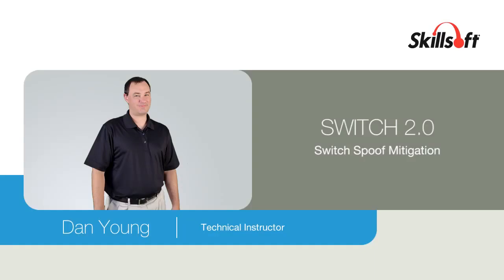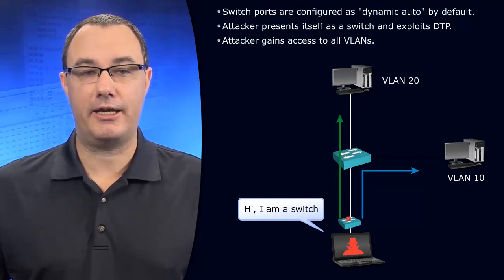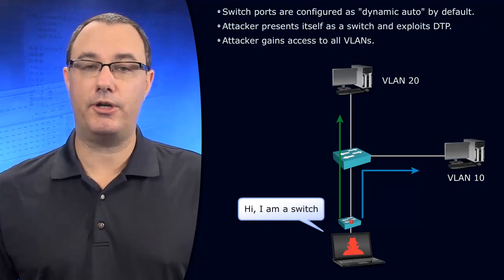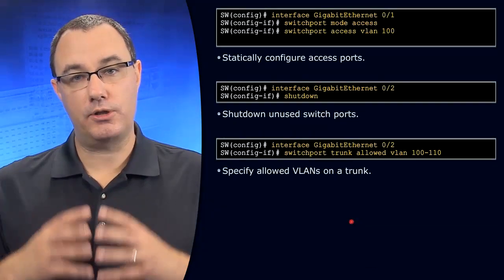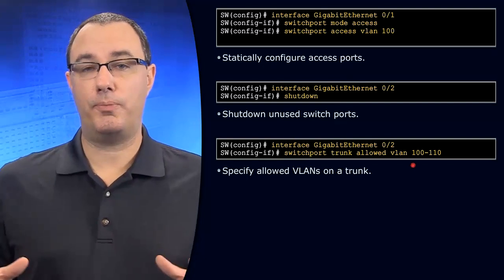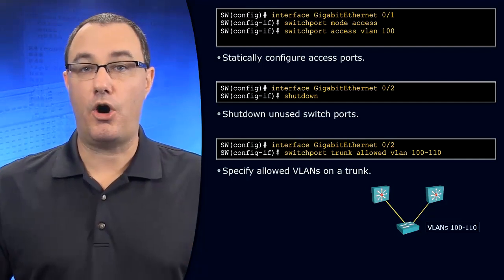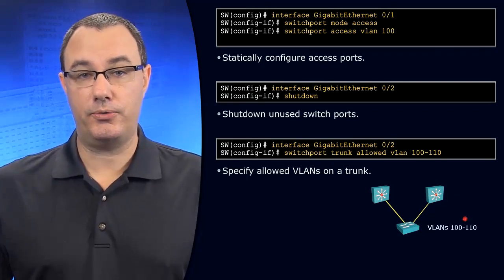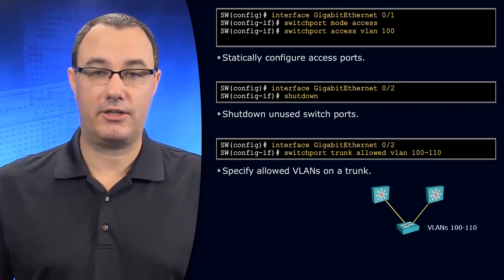38 SWITCH 2 0 Switch Spoof Mitigation